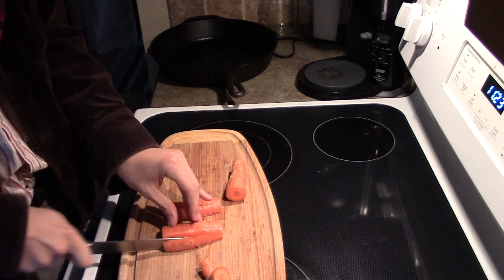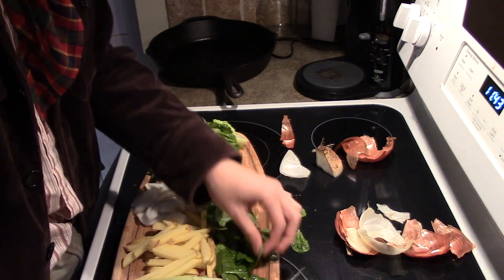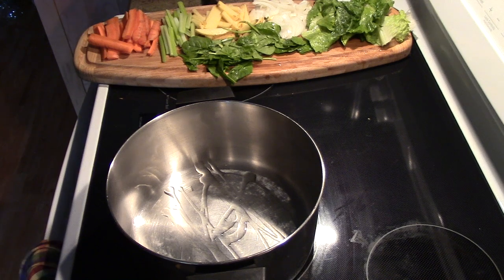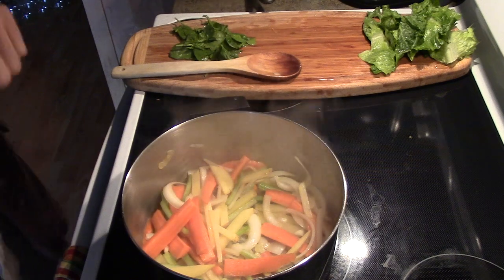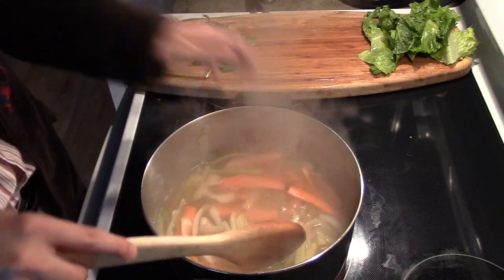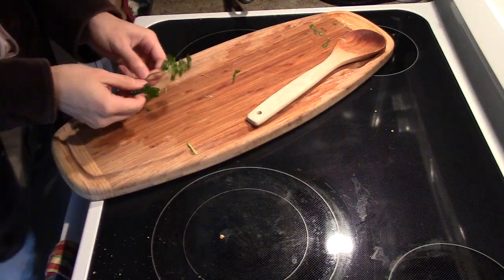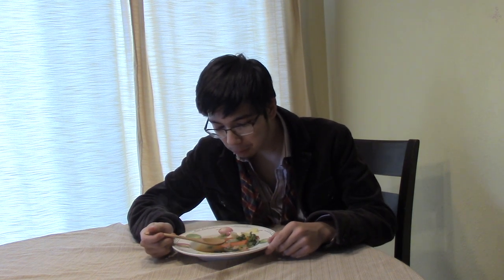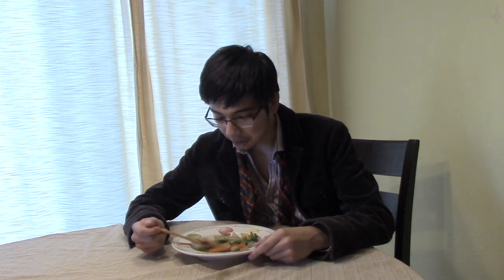Pioneer Palate Episode 2: Julienne Soup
Watch host Nathan Yeh and Schmer as they teach you how to make Julienne Soup! This series will teach you about the history and cuisine of the 1800s, mostly as it relates to pioneers and the Oregon Trail. This is done in collaboration with and support from the Lane County History Museum.

Ingredients:
Broth
Carrots
Potatoes
Celery
Onions
Spinach
Lettuce
Salt
Pepper
Oil/butter
Sugar